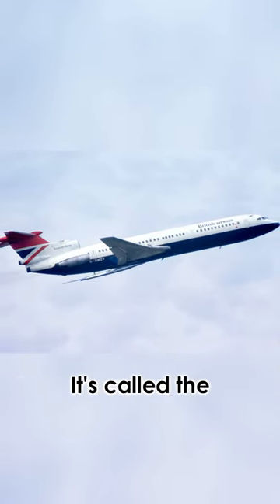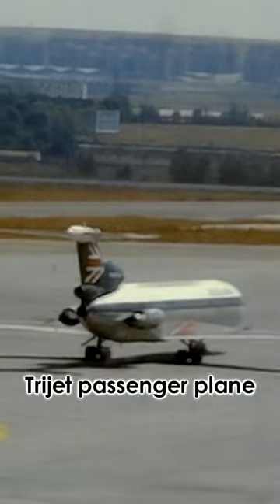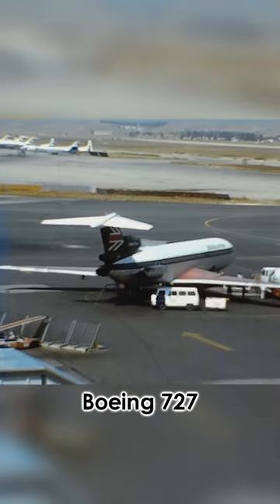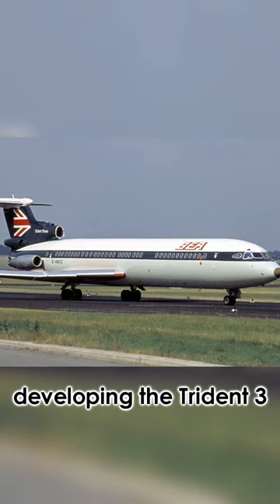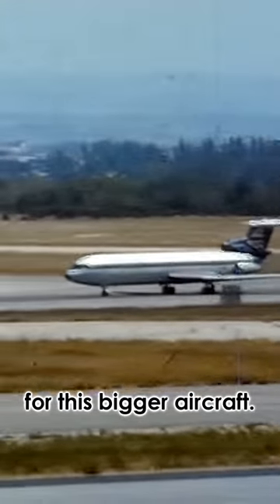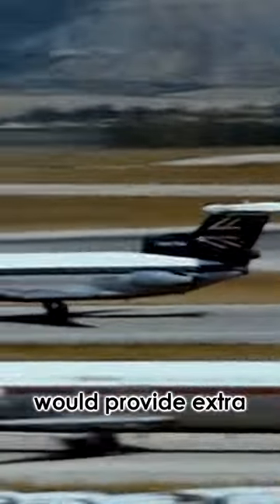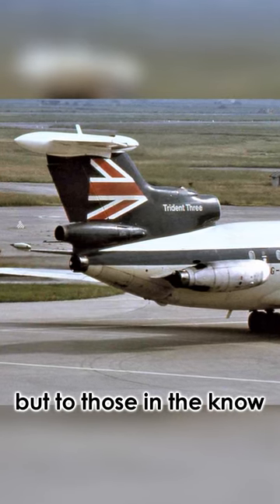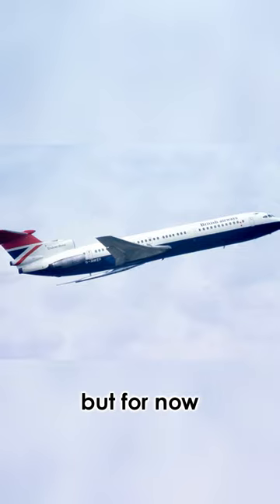This Trijet had Four Engines